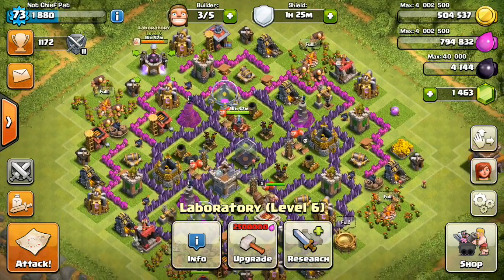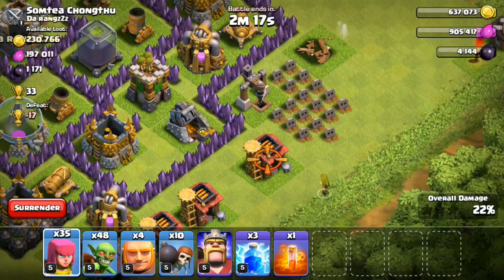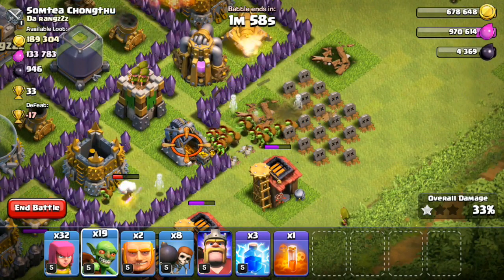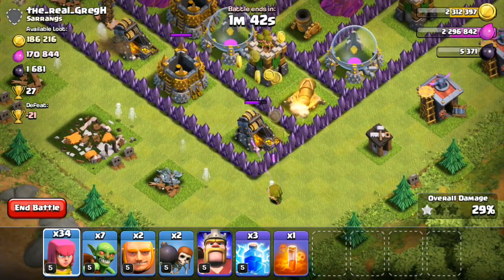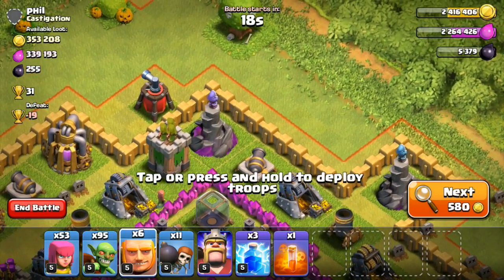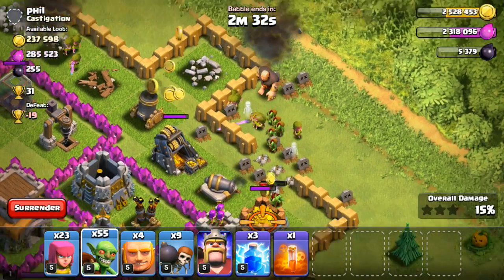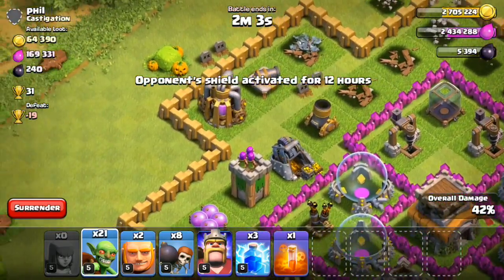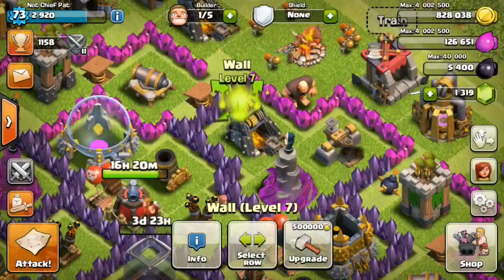Let's Play Clash of Clans! (Ep. #64)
Episode 64 of Let's Play Clash of Clans is here! Watch me progress throughout Clash of Clans, giving my best attack and defense strategies along the way.

Attack Strategies: I always try out the latest and greatest attack strategies in Clash of Clans and see what's working and not working. Sometimes I troll a bit...

Free Gems: I'll keep everyone in the loop with the best ways to get free gems in Clash of Clans, and occasionally hand out some gift cards and giveaways!

Developer: Supercell
Category: Games
Updated: Oct 22, 2014
Version: 6.322
Size: 52.9 MB